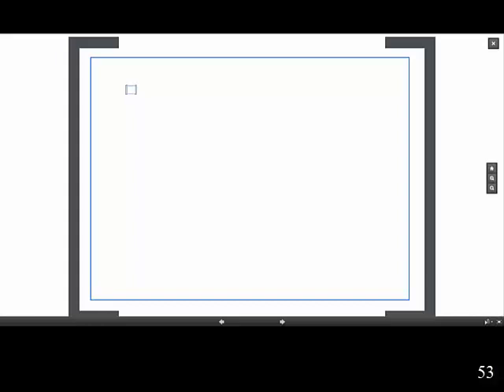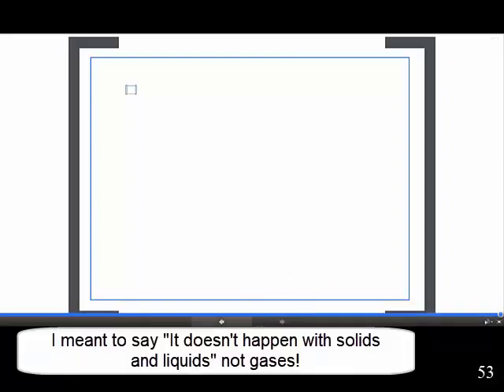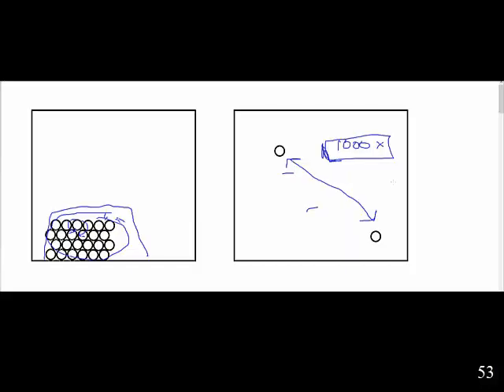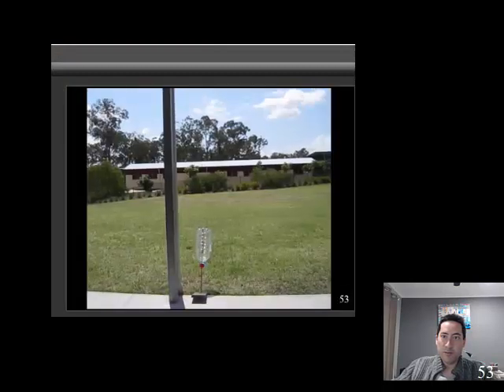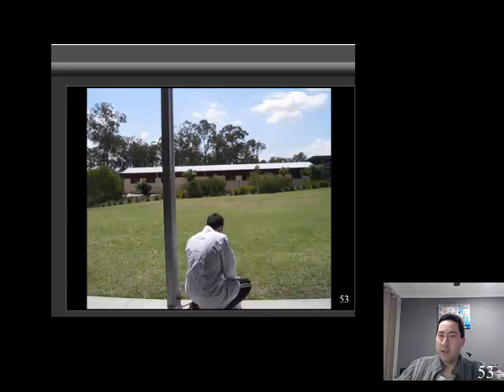Alcohol vapour rocket | CHEMISTRY EXPERIMENTS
Probably the most important thing in this experiment is getting it to work. And vapour pressure is exponentially increased with temperature notably between winter and summer. This ends up being the most critical factor. Certaintly not acting like an ideal gas!